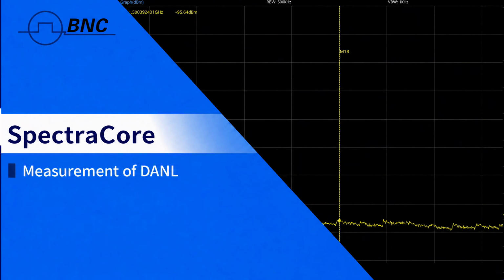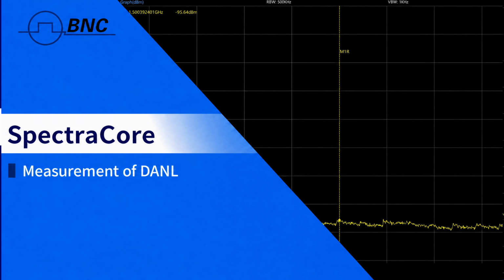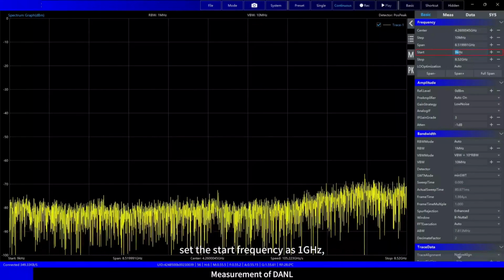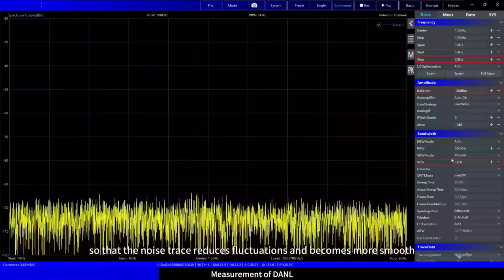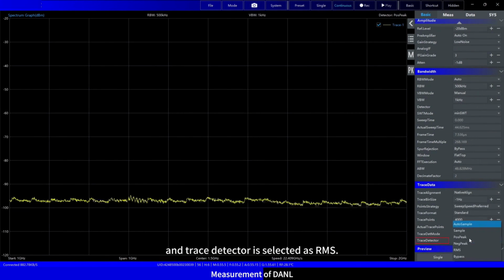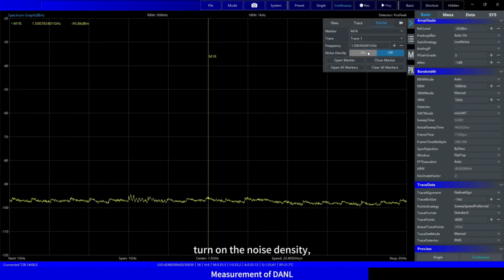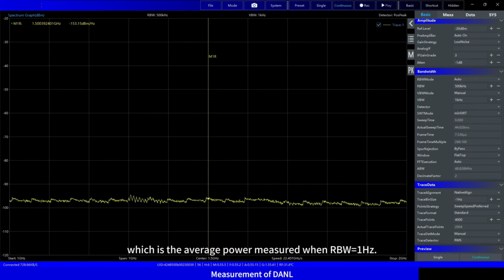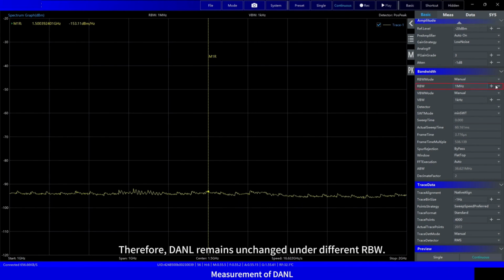SpectraCore Tutorial Series - 5 - DANL Mode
A worked walkthrough of measuring displayed average noise level, or DANL, across a target frequency band and reference level in SpectraCore.

In this video: Setting up the measurement band and reference level · configuring video bandwidth, spurious rejection, window type, and trace detector for an accurate noise trace · reading normalized power density from the marker as your DANL value · why DANL stays consistent regardless of resolution bandwidth once normalized.

Part of the SpectraCore User Guide series from Berkeley Nucleonics.

Berkeley Nucleonics Corporation · Test, Measurement and Nuclear Instrumentation since 1963 · berkeleynucleonics.com